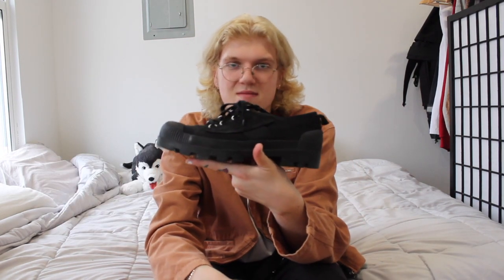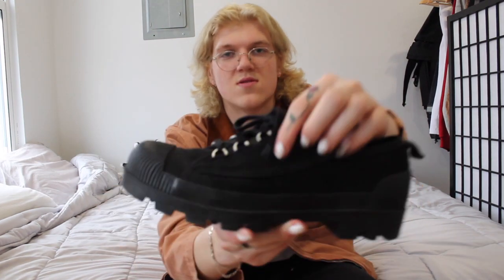*ACNE STUDIOS* Shoe Collection (On Foot and Review)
Hey guys : )

Shoe Names in Order:
1. Adrian
2. Robert
3. Sofiane
4. Perey

Will be announcing the giveaway winners very soon on Instagram Live! If you miss that, I'll also say them in our next video.